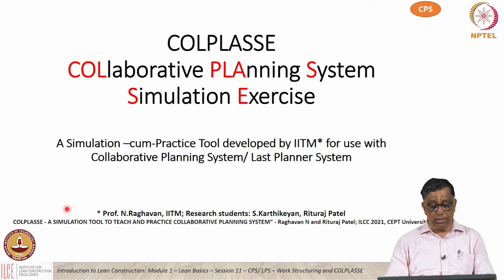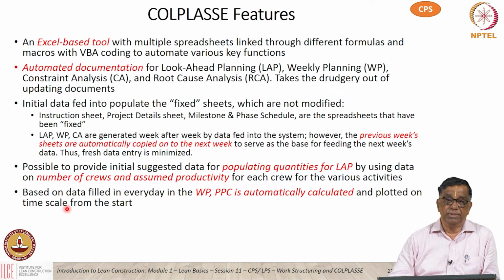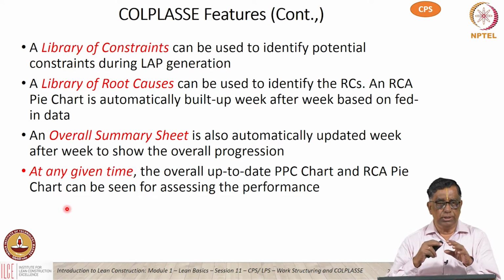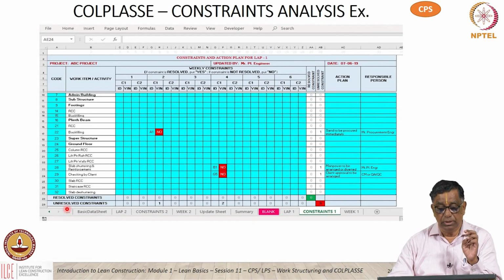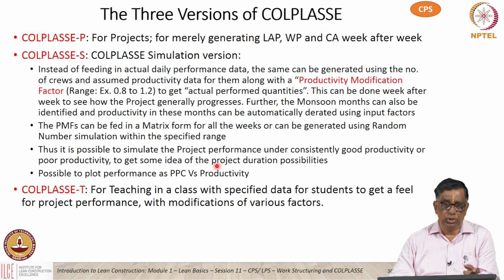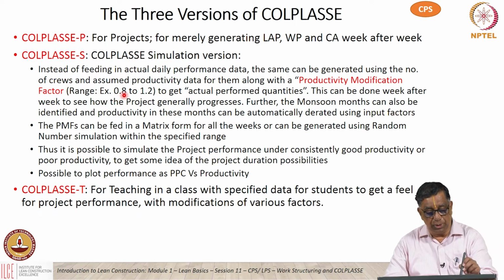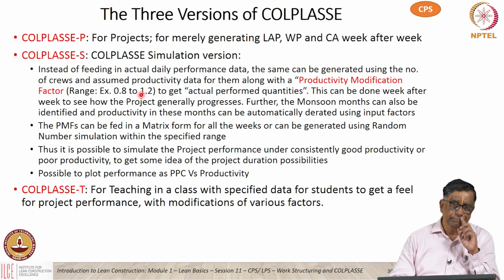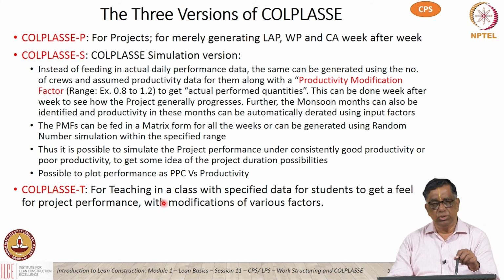COLPLASSE: Look-Ahead Plan, Constraint Analysis, Weekly Plan, Summary